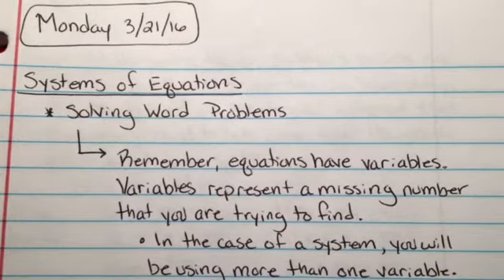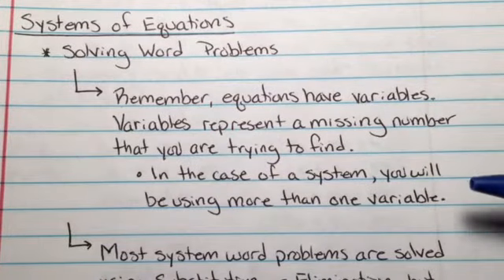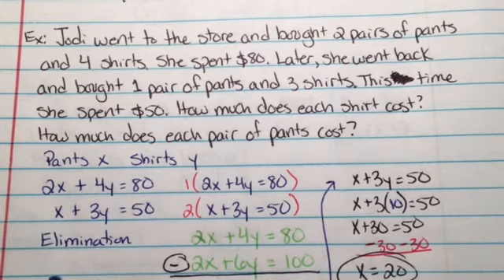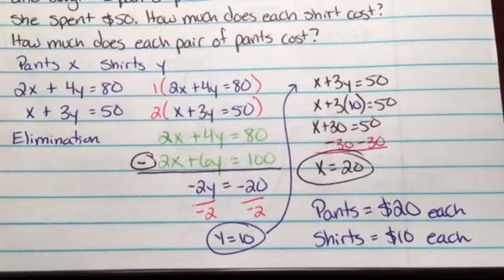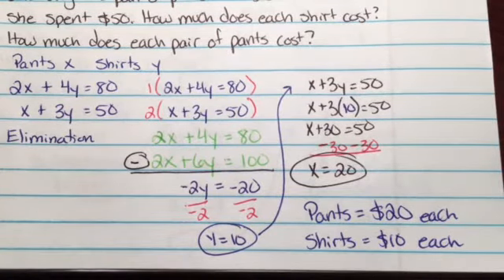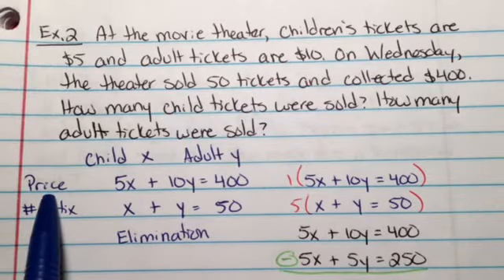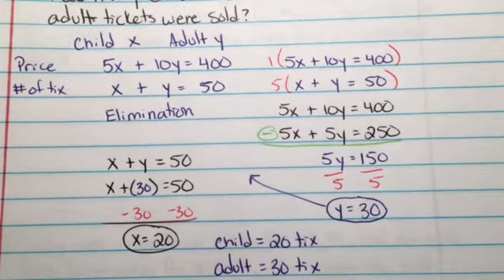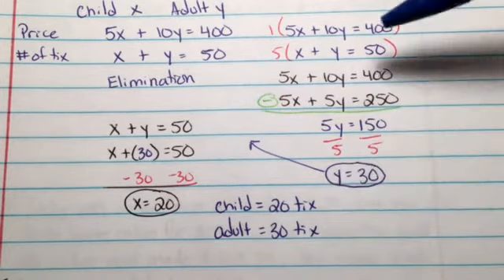Math 1 Systems Word Problems notes